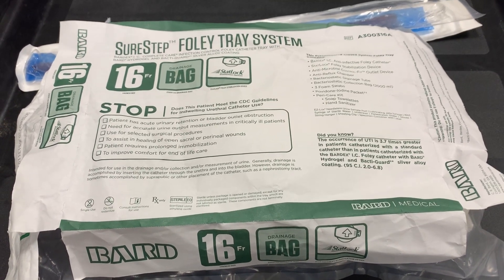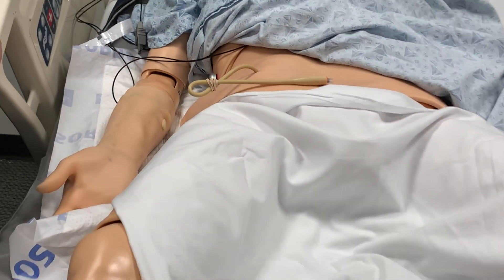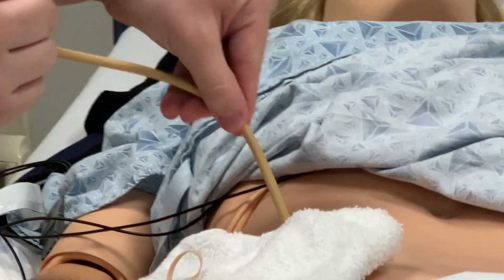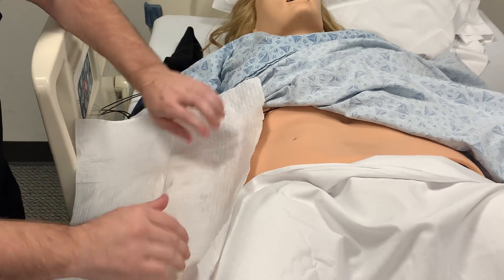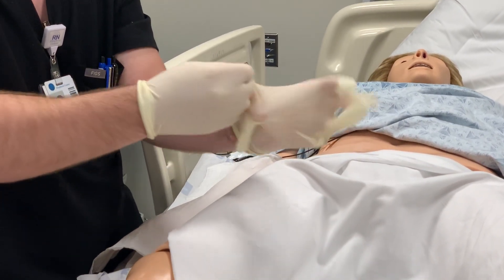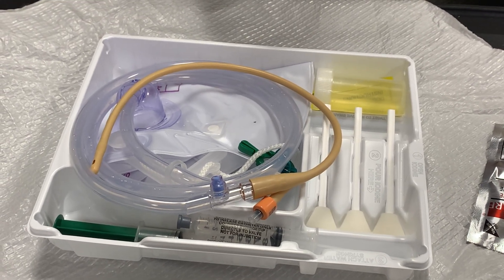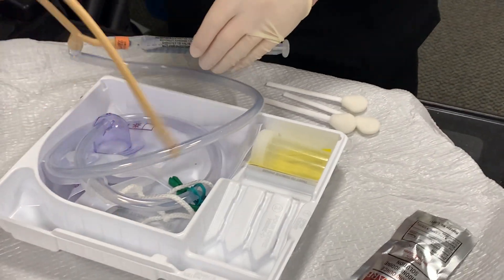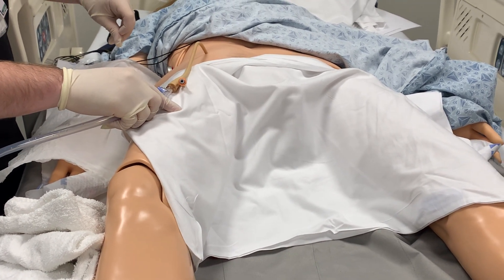Suprapubic Catheter Change (SPT)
How to do sterile suprapubic catheter change